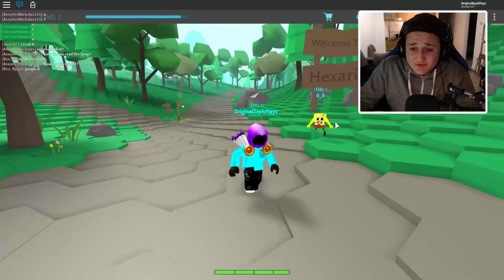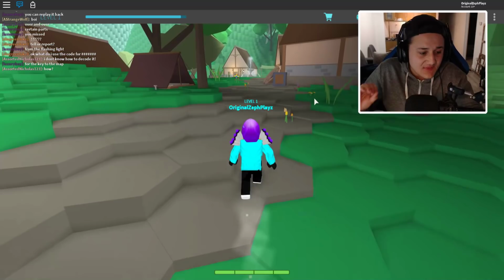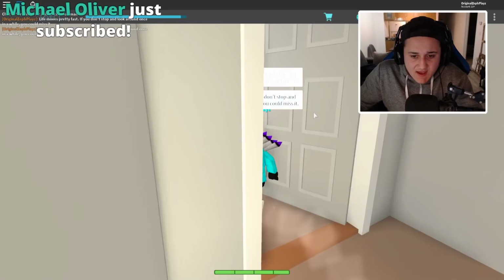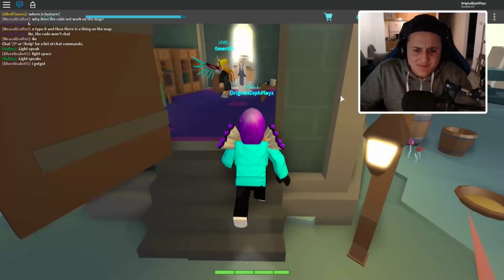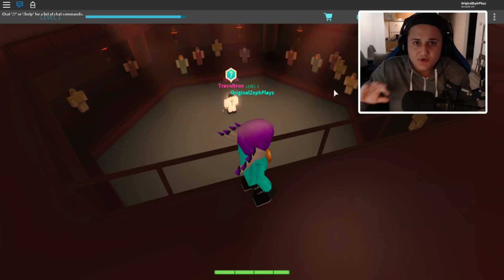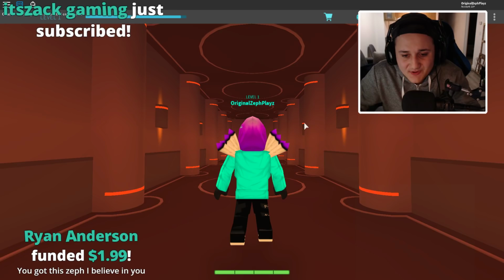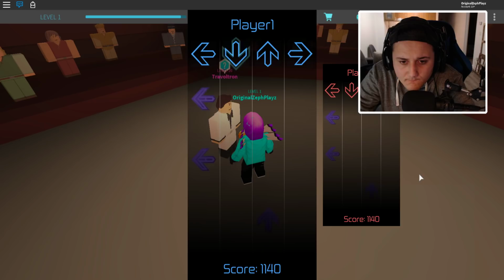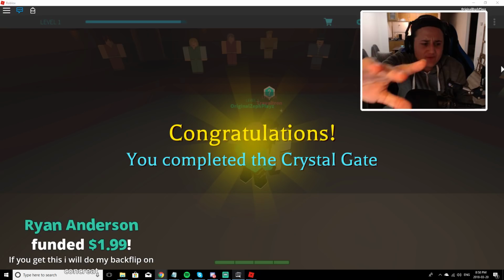HOW TO GET THE CRYSTAL KEY IN ROBLOX!! (Golden Dominus Ready Player One)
HOW TO GET THE CRYSTAL KEY IN ROBLOX!! (Golden Dominus Ready Player One) - Enjoy!